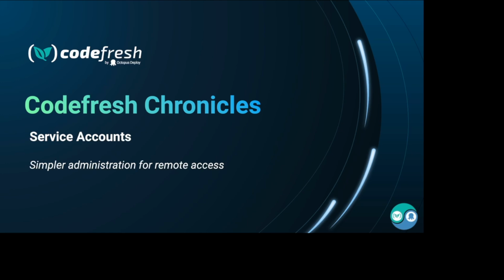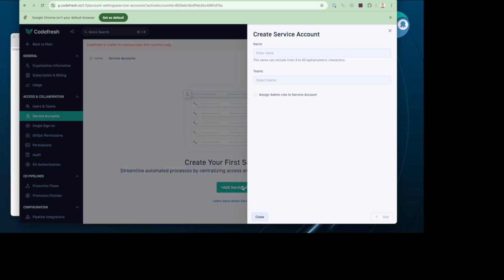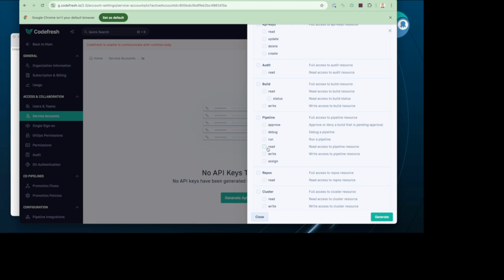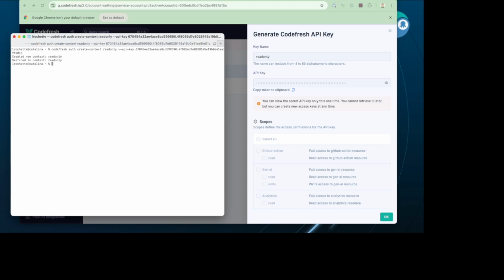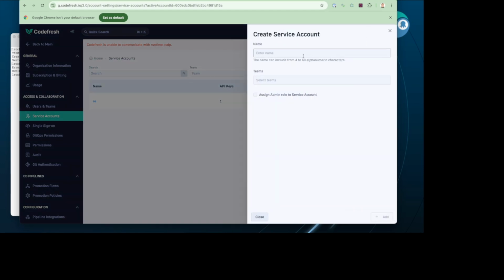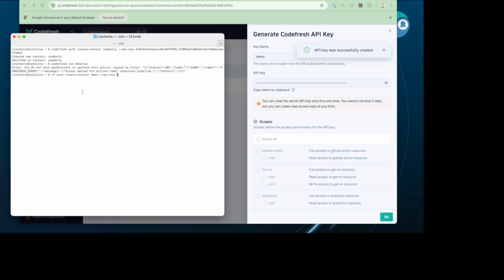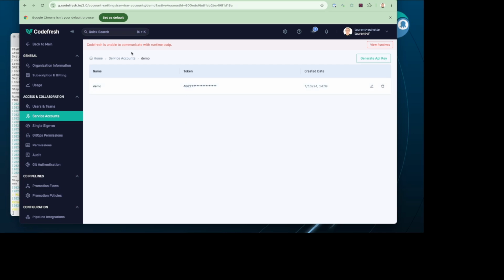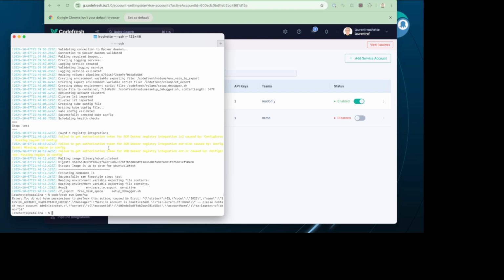Codefresh Chronicles: Service accounts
Learn more about our feature: Service accounts - simpler administration for remote access.

Keep up with our Codefresh Chronicles series to learn more about our awesome features!